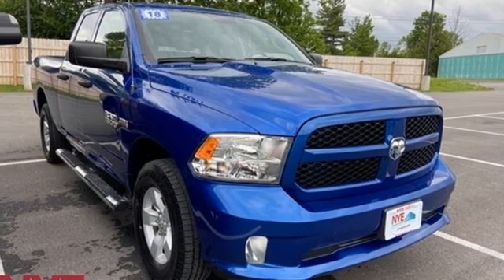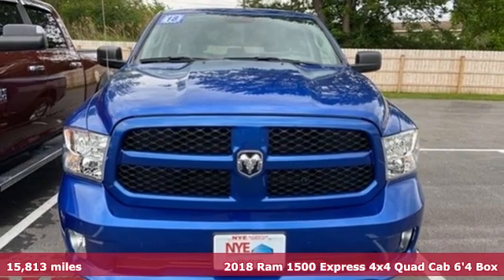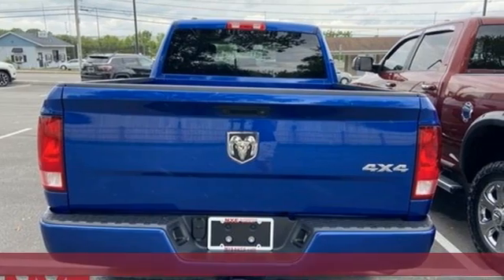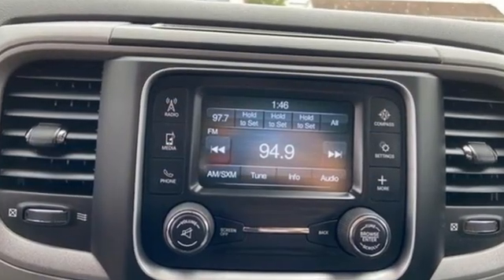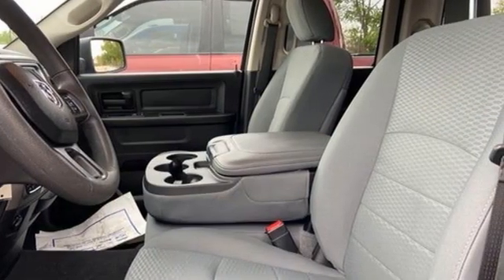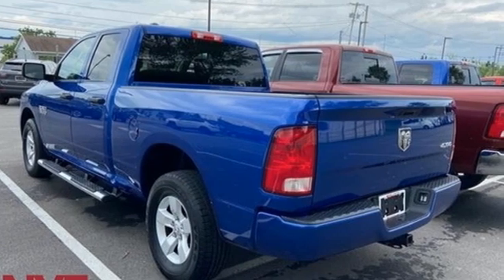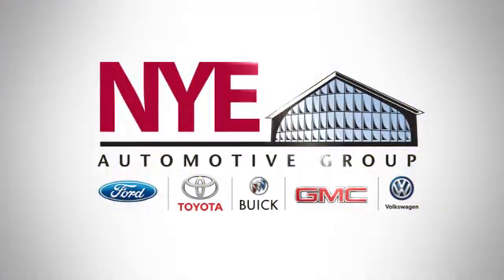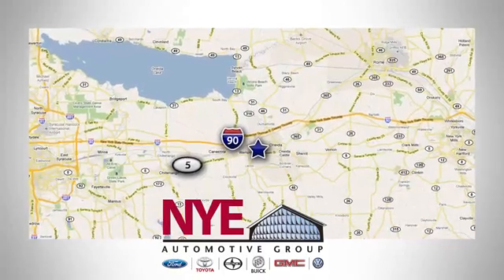2018 Ram 1500 Utica NY Oneida, NY BC0365 - SOLD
Year: 2018
Make: Ram
Model: 1500
Trim: Express
Engine: 3.6L V6 24V VVT
Transmission: 8-Speed Automatic
Color: Blue
Interior: Black
Mileage: 15813
Stock #: BC0365
VIN: 1C6RR7FG6JS327526
Recent Arrival! Blue Streak Pearlcoat 2018 Ram 1500 Express 4WD 8-Speed Automatic 3.6L V6 24V VVTbrbrOdometer is 12507 miles below market average!

Address:
1441 Genesee St.